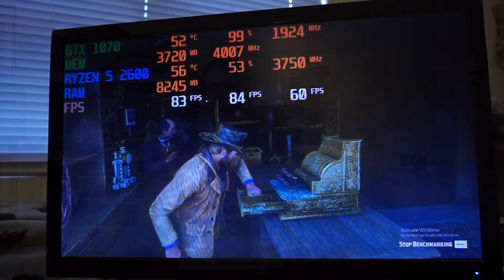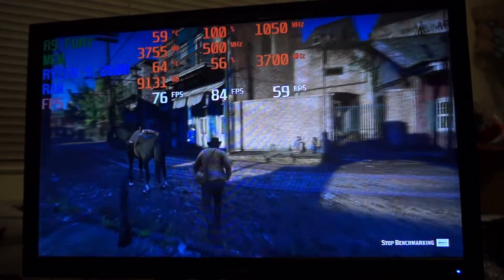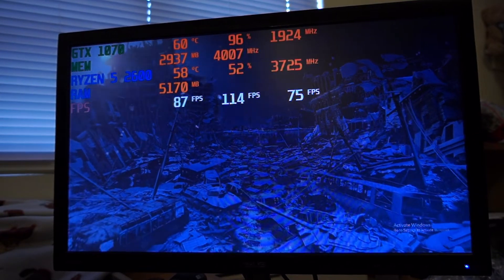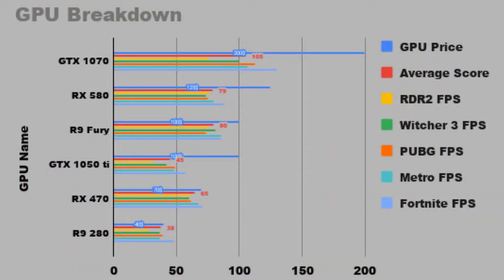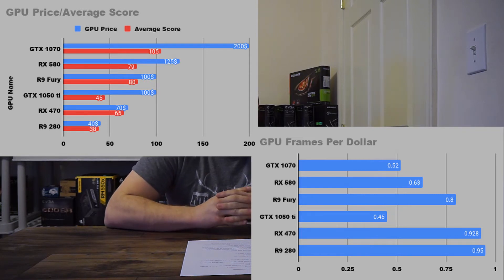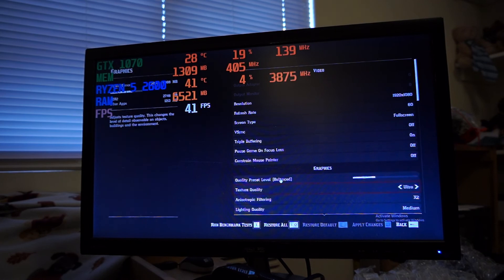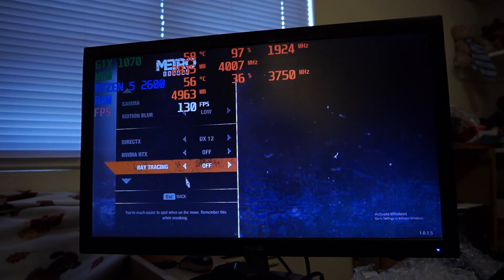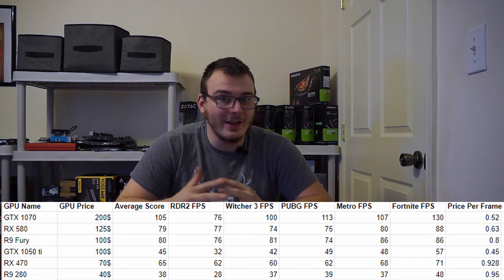GPU Showdown (R9 280 vs. RX 470 vs. GTX 1050 ti vs. R9 Fury vs. RX 580 vs. GTX 1070)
Where is the sweet spot for used graphics cards? Well, lets find out!

Test Computer Specs:
RAM: G.SKILL TridentZ RGB Series 16GB (2 x 8GB) 288-Pin 3000MHz F4-3000C15D-16GTZR
Motherboard: ASUS Strix B350 Gaming-F
PSU: Corsair RM 750x
SSD: Samsung 960 Evo